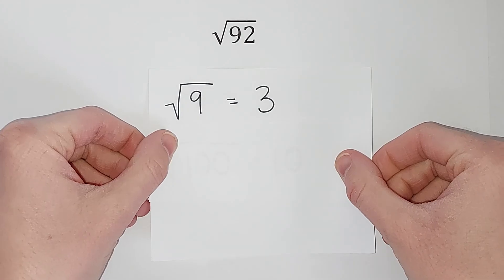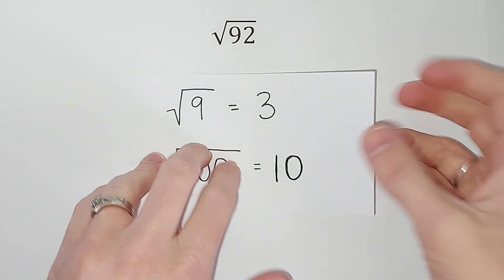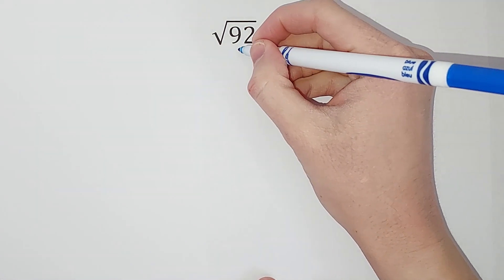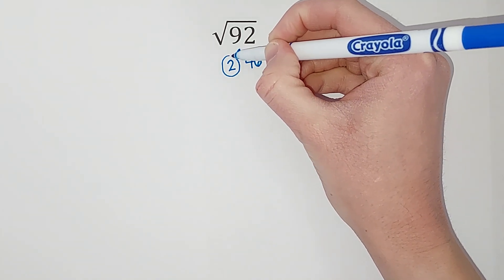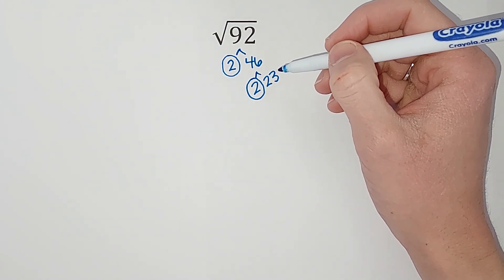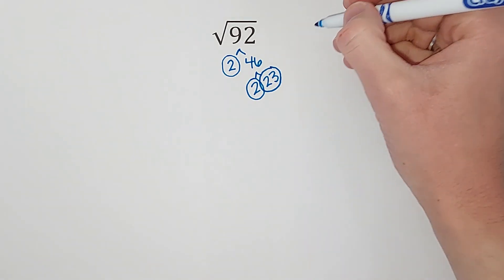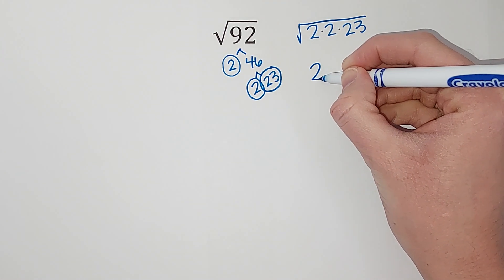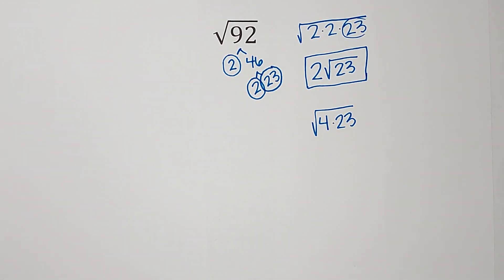How to Simplify Radicals Using Prime Factorization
Many numbers don't have pretty whole number answers to a square root. To avoid ugly decimals (which we don't love working with), we try to simplify the square root down as far as we can. This will help us in the future to be able to simplify equations, etc. We do this by using prime factorization.